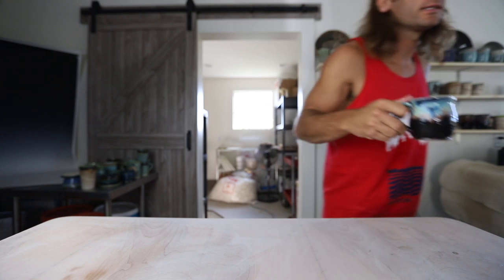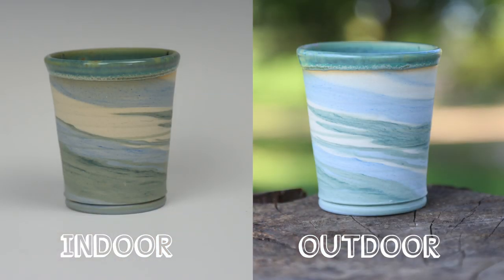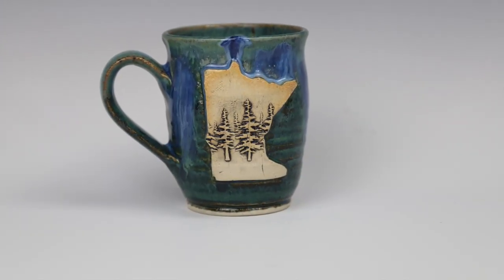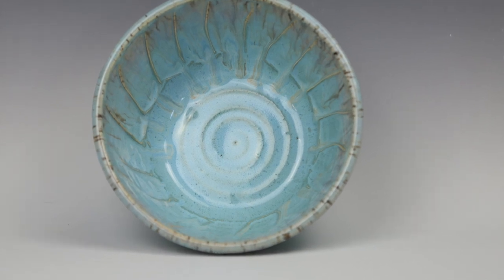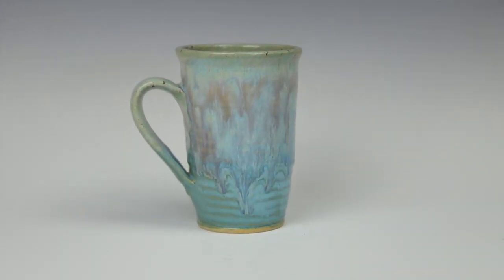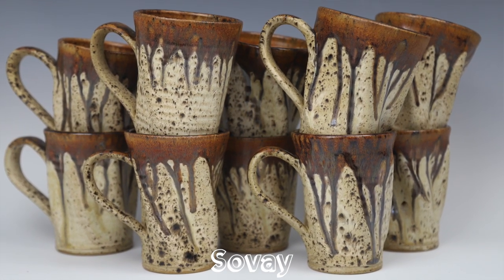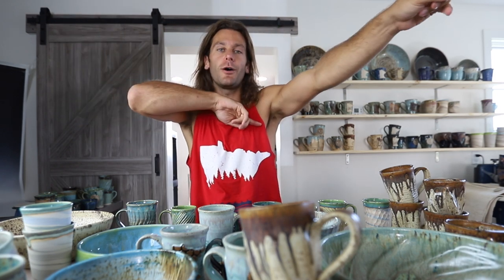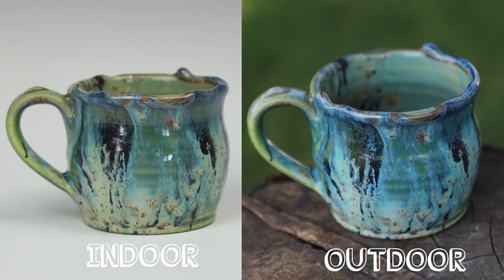Taking BETTER PHOTOS of your ART - Unloading Kiln #56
This video we compare taking pictures inside against a gradient background vs. taking picture outside in natural lighting, what do you like better??

Jonthepotter
115 South Olive St.